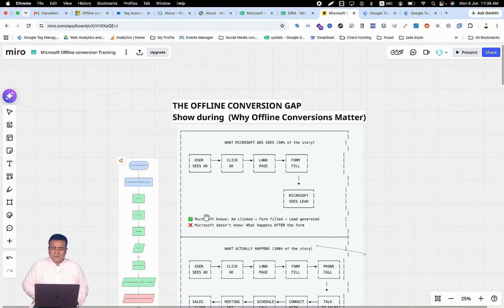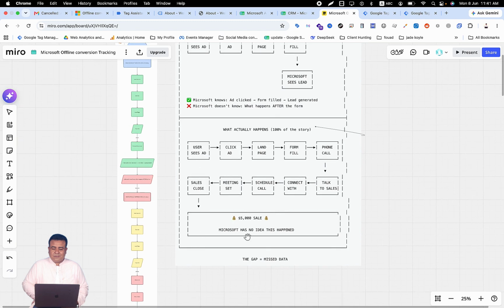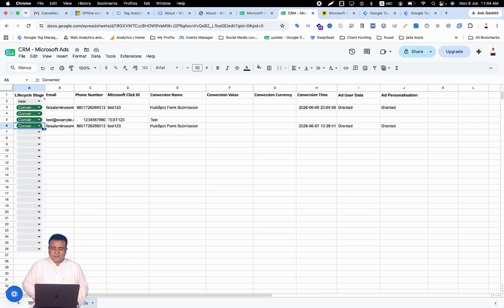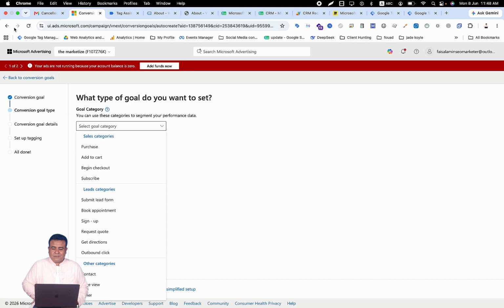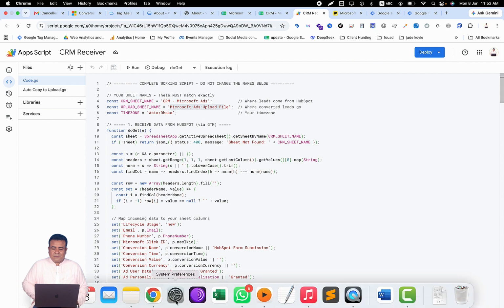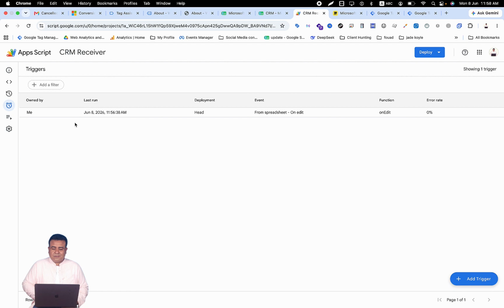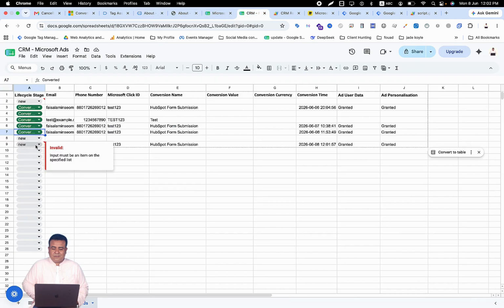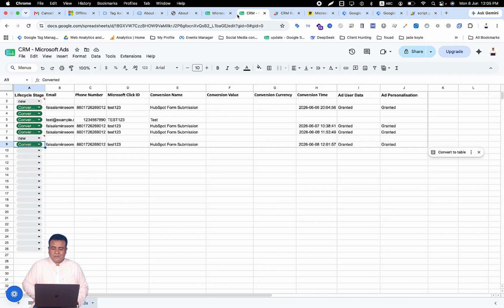How to Track Microsoft Ads Offline Conversions FREE (No Paid CRM)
► Microsoft Ads Offline Conversion Tracking Setup | HubSpot + Google Sheets | 100% FREE

In this step-by-step tutorial, I'll show you how to set up Microsoft Advertising offline conversion tracking completely for FREE using Google Sheets, Google Apps Script, and Google Tag Manager. No paid CRM, no Zapier, no monthly fees - just results.

✅ WHAT YOU'LL LEARN:
- How to capture Microsoft Click ID (MSCLKID) from Bing Ads
- Set up automatic lead tracking from HubSpot forms to Google Sheets
- Create a free CRM system using Google Sheets
- Automate offline conversion data preparation for Microsoft Ads
- Upload conversions to Microsoft Advertising in the correct format
- Track phone calls, in-store purchases, and offline sales from your ads 180 days

🛠 TOOLS USED (ALL FREE):
- Google Sheets (Free CRM)
- Google Apps Script (Free Automation)
- Google Tag Manager (Free Tracking)
- HubSpot (Free Tier)
- Microsoft Advertising (Pay for ads only)

📊 WHAT ARE OFFLINE CONVERSIONS?
Offline conversions happen when a customer clicks your Microsoft Ad but completes the purchase offline - by phone, email, in-person visit, or contract signing. Without tracking these, Microsoft Ads has no idea which ads actually drive revenue. This tutorial solves that problem completely free.

🎯 WHY THIS MATTERS FOR YOUR BUSINESS:
- Microsoft Ads learns which keywords drive REAL sales, not just form fills
- Improve ROAS (Return on Ad Spend) by up to 40%
- Lower your CPA (Cost Per Acquisition) over time
- Scale profitable campaigns confidently
- Stop wasting budget on keywords that only generate unqualified leads

📋 COMPLETE SETUP STEPS COVERED:
1. Create offline conversion goal in Microsoft Advertising
2. Enable auto-tagging for MSCLKID (Microsoft Click ID)
3. Build two Google Sheets (CRM + Upload format)
4. Deploy Google Apps Script web app
5. Set up automation triggers
6. Configure Google Tag Manager tags
7. Capture HubSpot form submissions
8. Test the entire workflow
9. Upload CSV to Microsoft Ads
10. Daily workflow for ongoing tracking

🔧 TECHNICAL DETAILS:
- Click ID Parameter: msclkid (Microsoft Click ID)
- Storage Method: localStorage (90 days)
- Email Hashing: SHA-256 (required by Microsoft)
- Date Format: YYYY-MM-DD HH:MM:SS
- Timezone Support: Configurable (Asia/Dhaka, America/New_York, etc.)

Upload Sheet - Row 1:
Parameters:TimeZone=Asia/Dhaka

Upload Sheet - Row 2 (8 columns):
Microsoft Click ID | Conversion Name | Conversion Time | Conversion Value | Conversion Currency | Email (SHA-256) | Ad User Data | Ad Personalisation

💻 APPS SCRIPT CODE:
Complete code available in the comments section (pinned comment)

🏷 GTM TAGS NEEDED:
1. Save Microsoft Click ID (All Pages trigger)
2. HubSpot to Google Sheet (All Pages trigger)
⚠️ IMPORTANT NOTES:
- Wait 2 hours after creating a new offline conversion goal before uploading
- Conversion goal name is CASE-SENSITIVE (must match exactly)
- Maximum conversion window: 90 days
- Allow up to 6 hours for conversions to appear in reports
- Upload daily for best auto-bidding performance

💬 QUESTIONS?